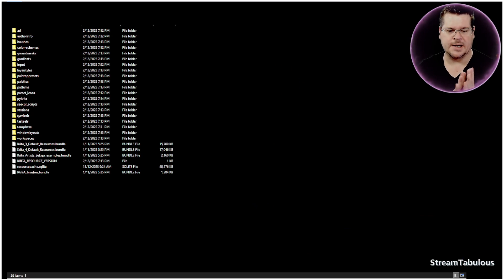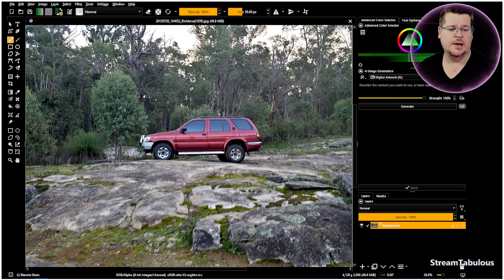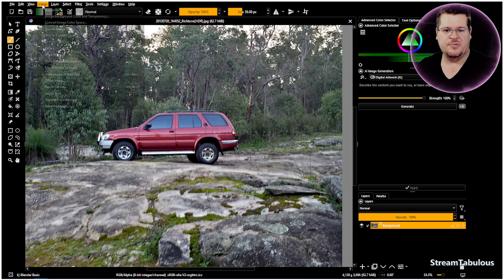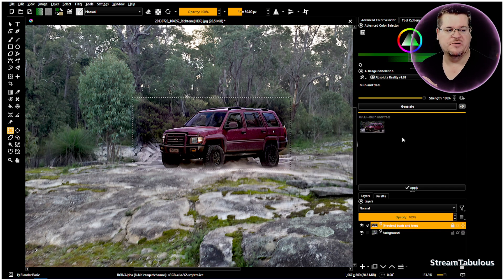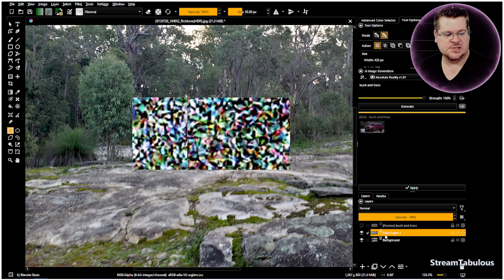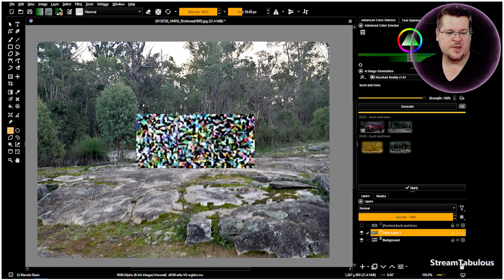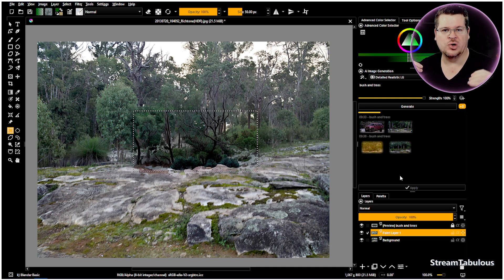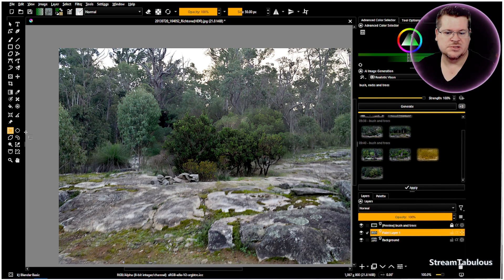Krita AI Trick to Removing Objects With AI diffusion Plugin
Download the static flood fill and place in,
C:\Users\YOURUSERNAME\AppData\Roaming\krita\patterns

Watch my Overview video and install, the comments there might help you if your having problems.

I believe this is the Plugin creator, Show them love ❤

or
OLD 5.2.1 from my cloud ( if you are running the AI plugin on 5.2.2 let me know and if any issues for my curiosity )